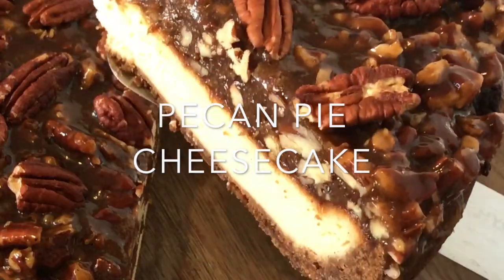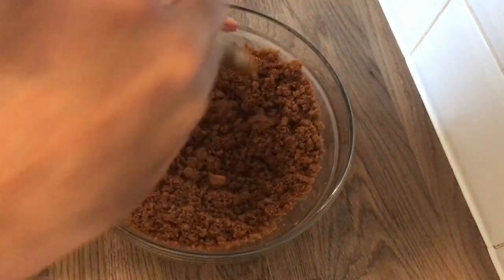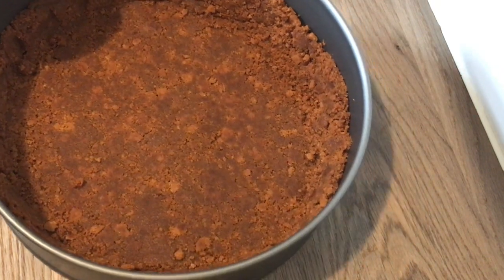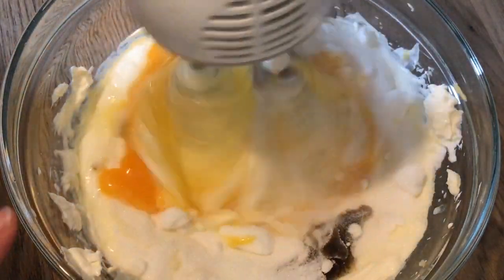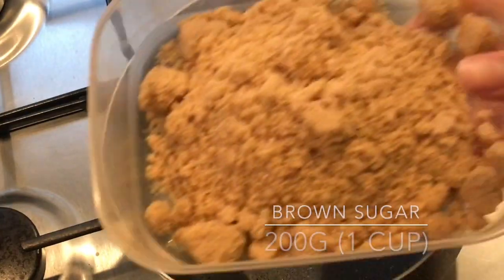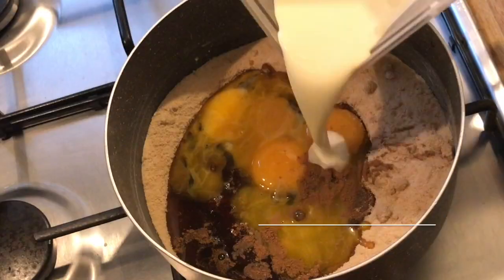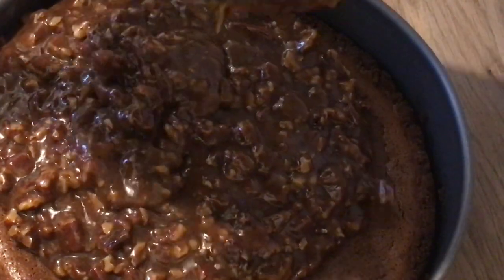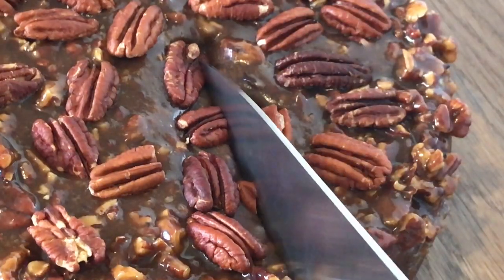Pecan Pie Cheesecake Recipe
Ever wondered how to take pecan pie to the next
level? By adding cheesecake to it. Full list of ingredients listed below

Crust
250g Biscoff (9 oz)
100g melted butter, plus extra for greasing
Base ( 1/4 cup)
450g Cream cheese (1 3/4 cup)
150g granulated sugar (3 /4 cup)
120 ml sour cream (1/2 cup)
2 large eggs
2 TBSP plain flour
1 tsp vanilla extract

Pecan Topping

230g roasted pecan nuts ( 2 cups)
Extra pecans for decoration
200g  maple syrup ( 1cup)
200g light brown sugar ( 1 cup)
110ml  (1/2 cup) double cream ( warm)
1/2 tsp salt
4 tbsp butter
1 tsp cinnamon
1 tsp vanilla
4 eggs yolks
1 1/2 TBSP corn flour